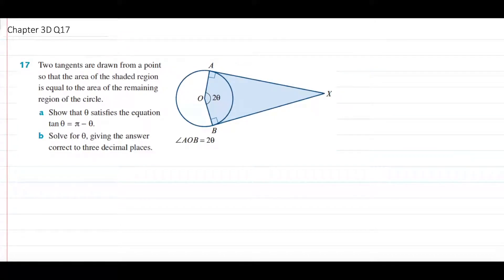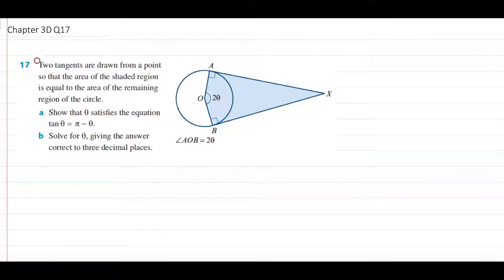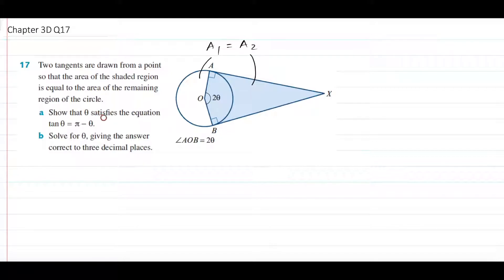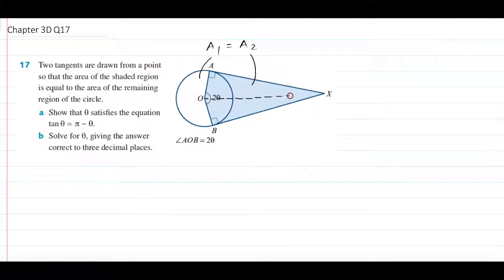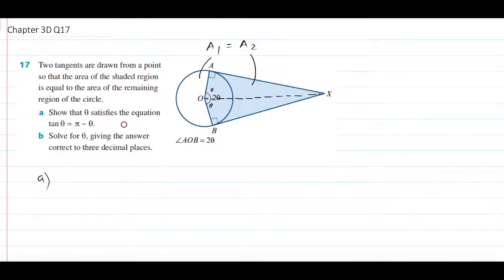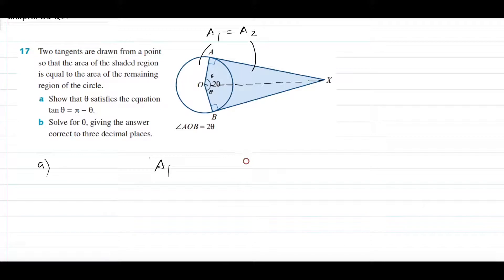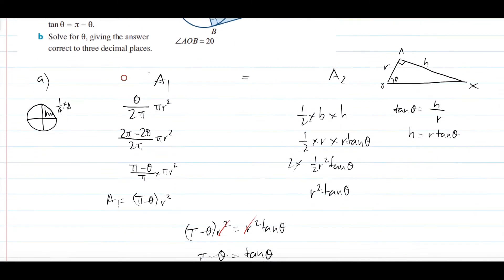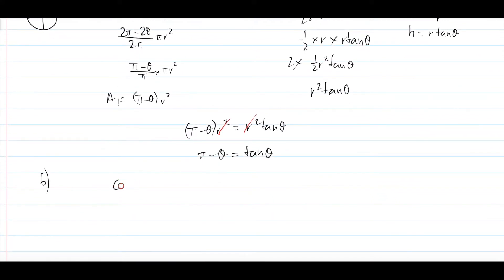Circular Functions Proofs | Chapter 3D Q17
Two tangents are drawn from a point so that the area of the shaded region is equal to the area of the remaining region of the circle.

a) Show that theta satisfies the equation tan(theta)  =  pi - theta
b Solve for theta, giving the answer correct to three decimal places.